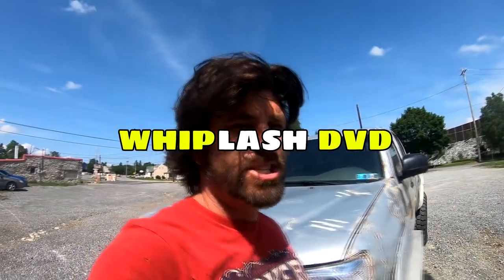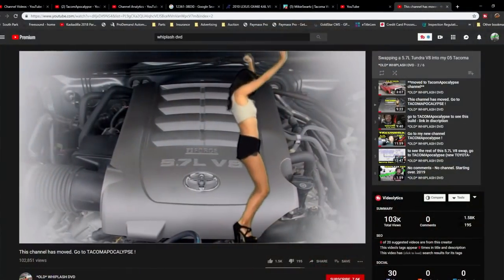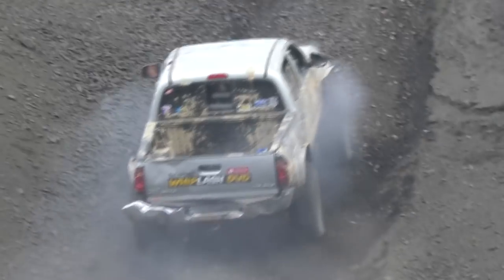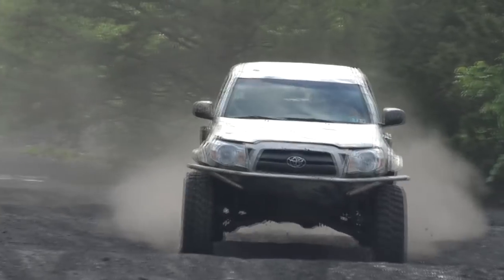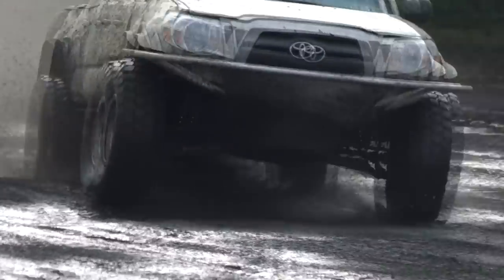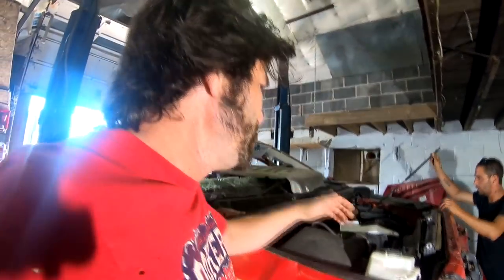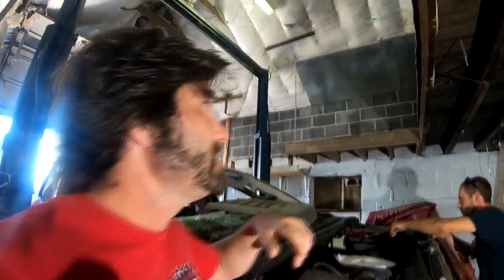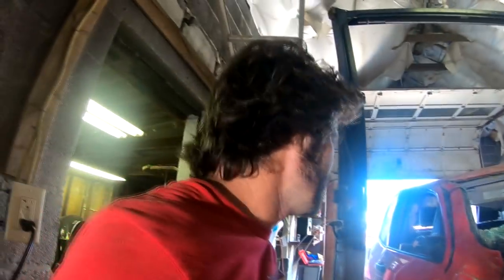**NEW VIDEO** Back to work on the TACUNDRA swap!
I'd like to keep everyone in the loop about the swap.  Here's a real quick update.